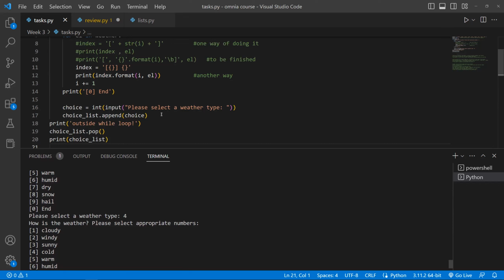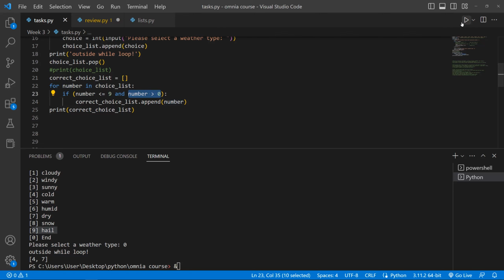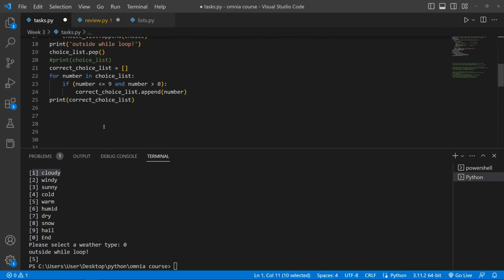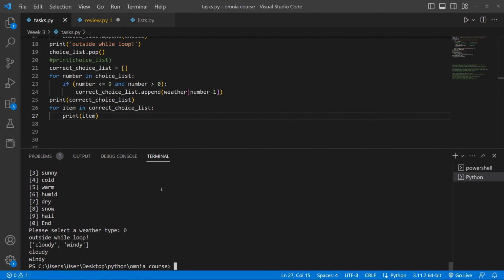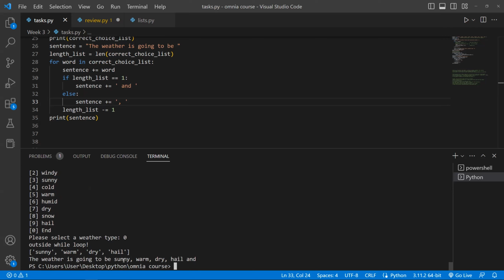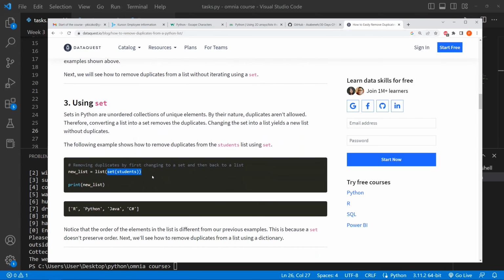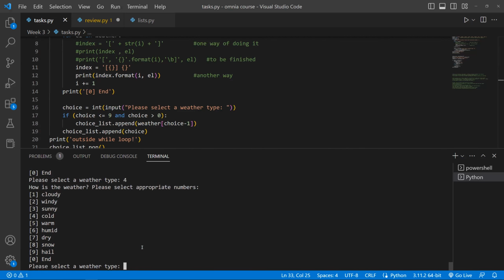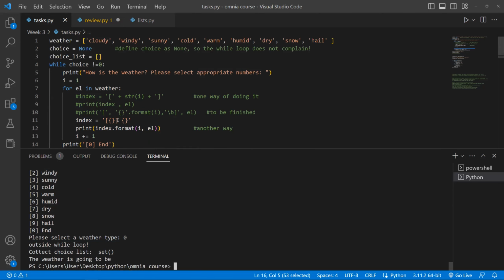4 weather app part 2